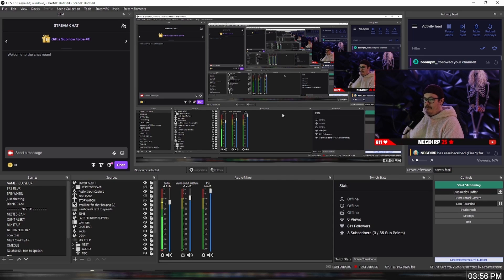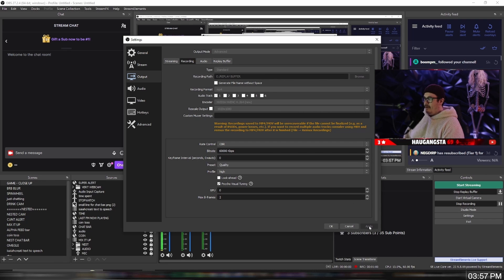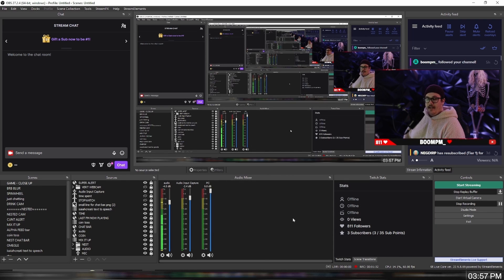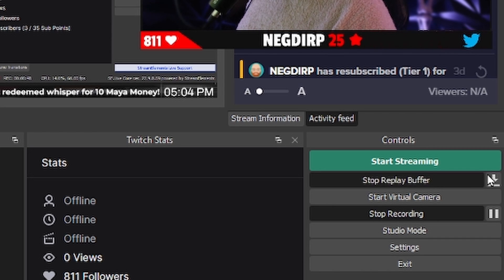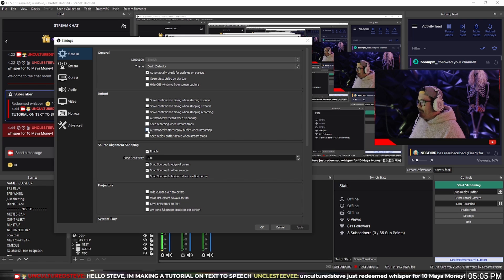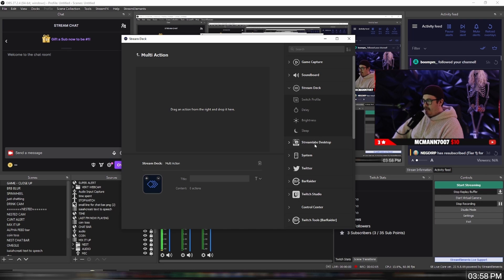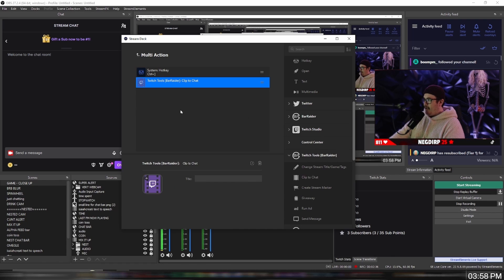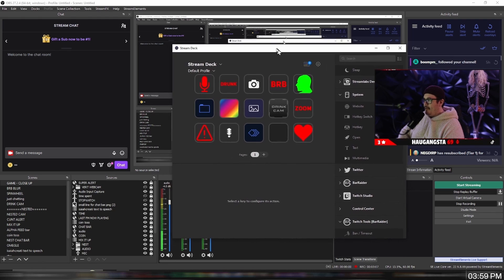OBS REPLAY BUFFER TUTORIAL!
❤️REAL TIME SUB GOAL❤️
62% . 1.24K/2K

96 Views - Mar 14, 2024